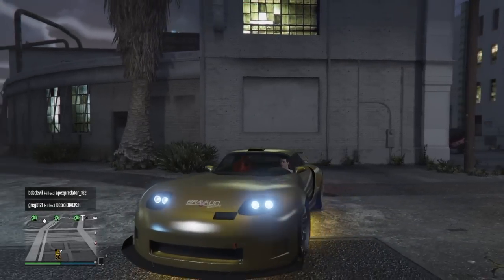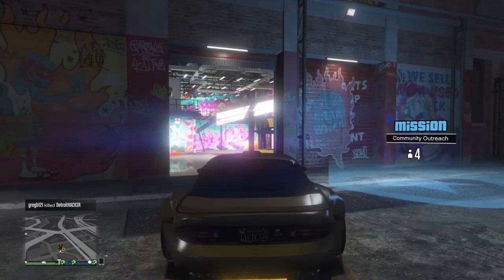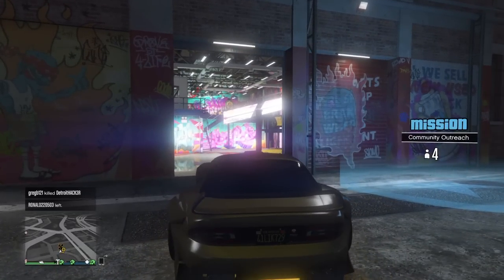Gta 5 get in bennys garage glitch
My friends yt: trigger gaming